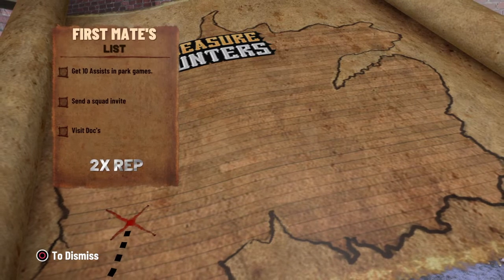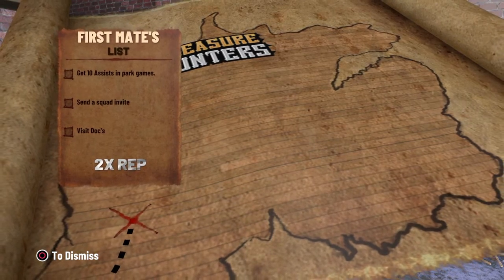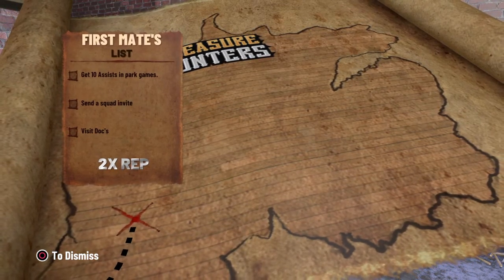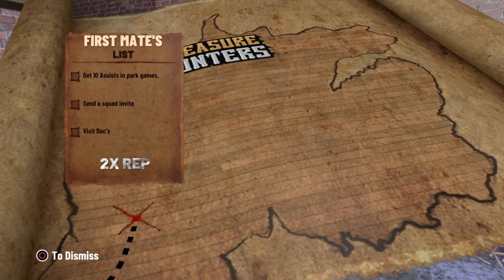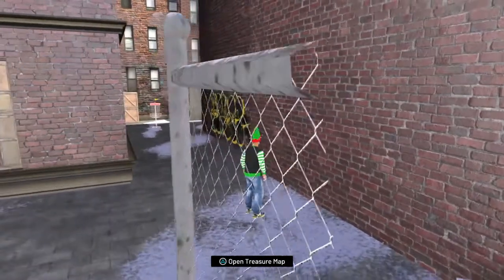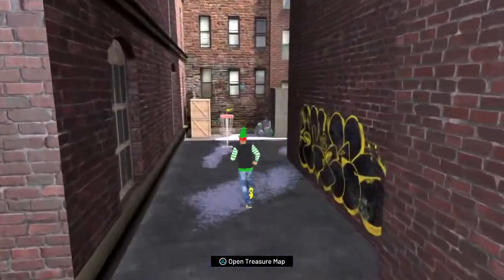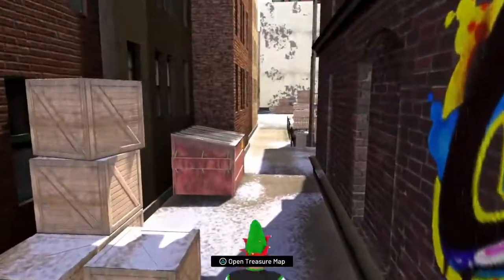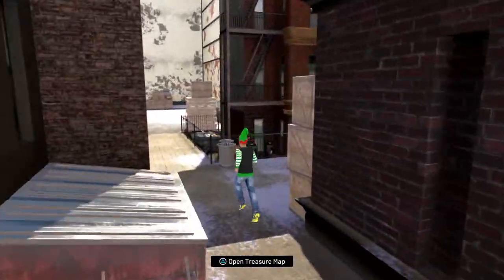How to Compete The Treasure Hunters Event In 2K20... Where to Find The Treasure Map in 2K20.